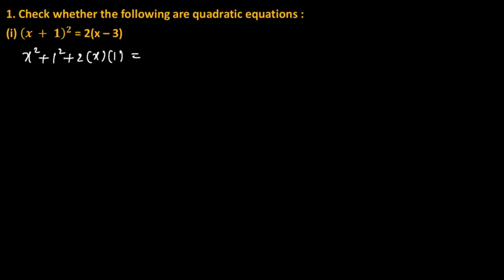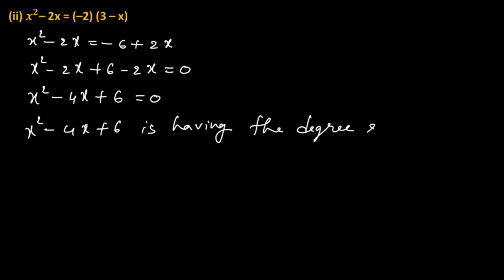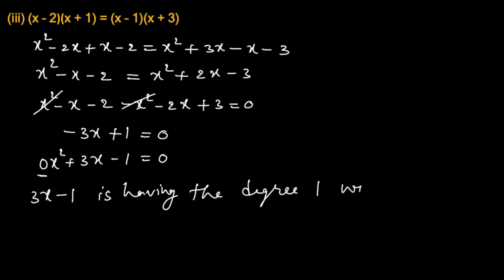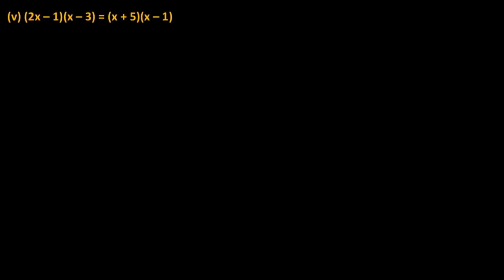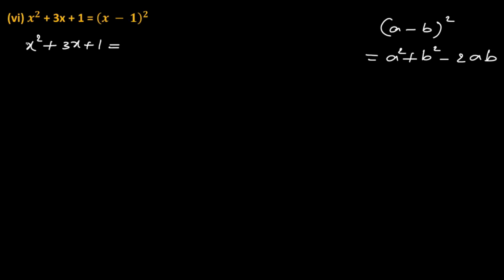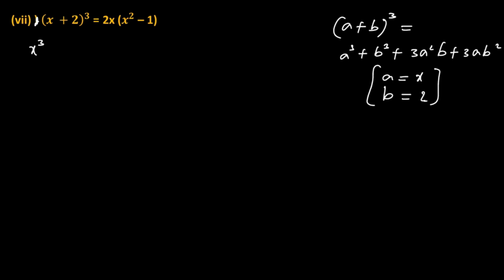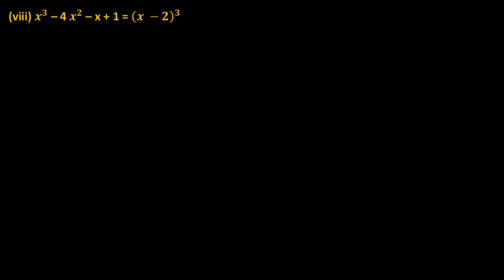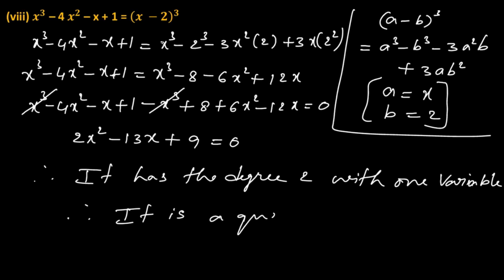QUADRATIC EQUATIONS || EXERCISE--4.1 Q1 || CLASS 10 || CBSE || NCERT || INFINIQUE ACADEMY